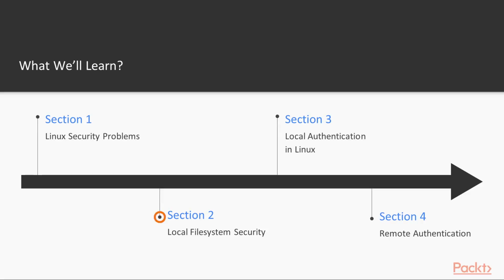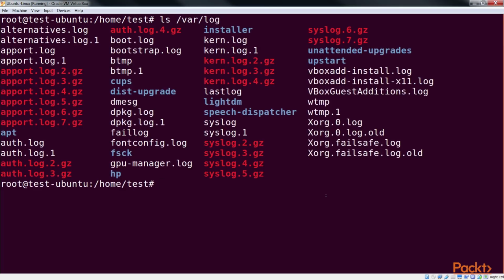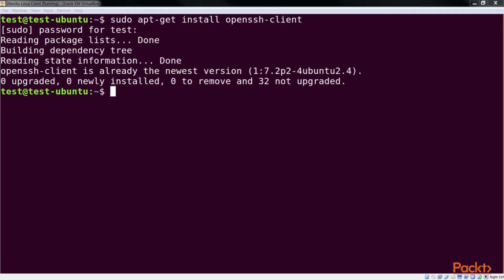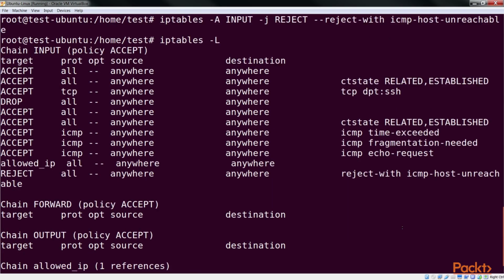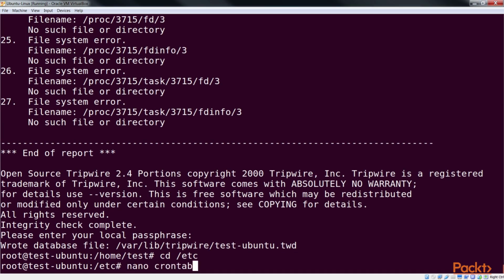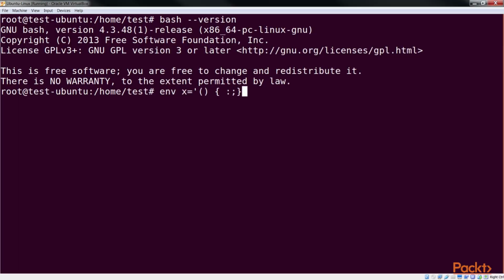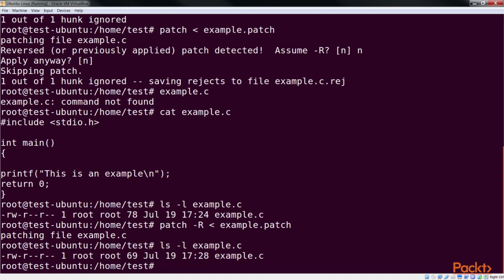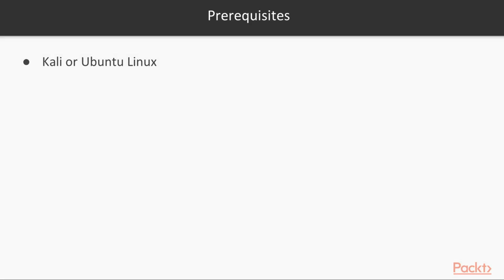Practical Linux Security Solutions: The Course Overview | packtpub.com